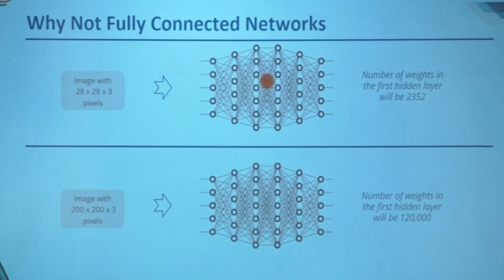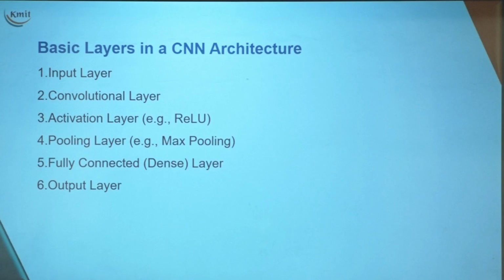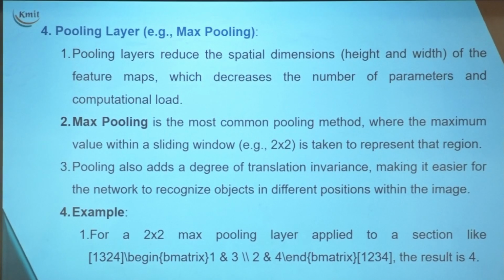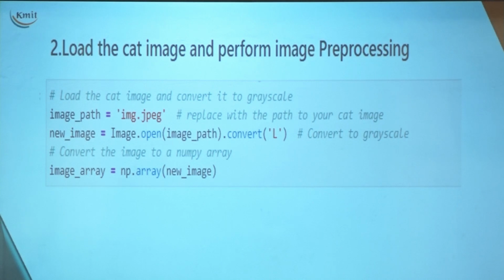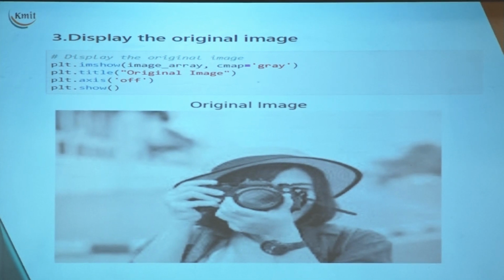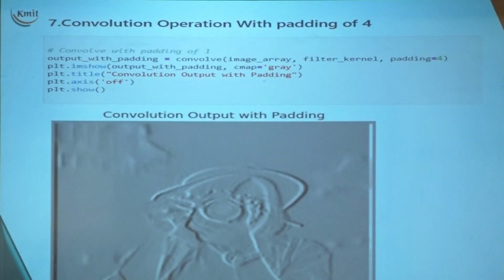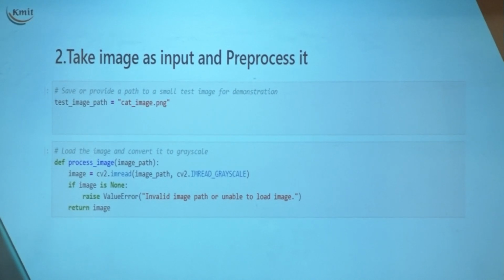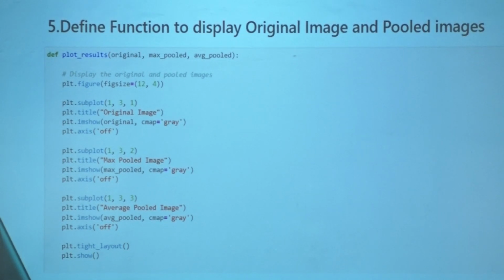CNN - Max and Average Pooling with Image and Matrix Date